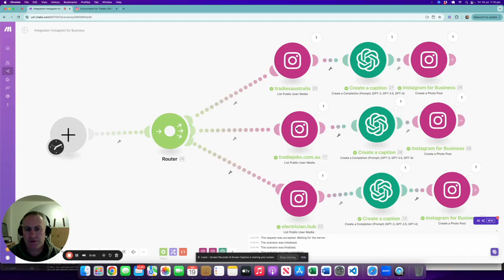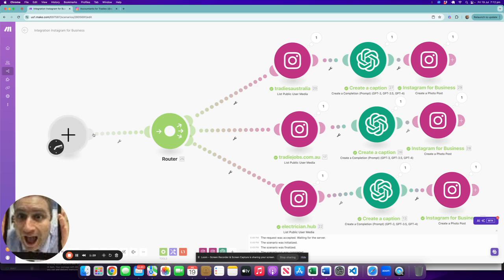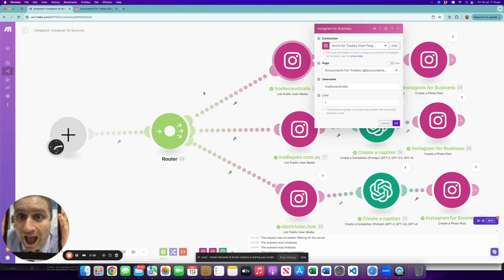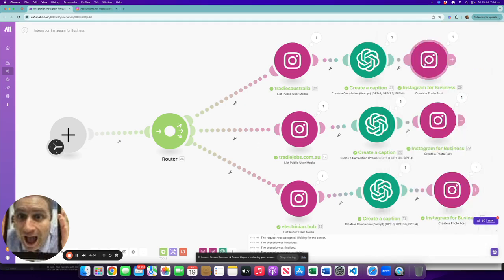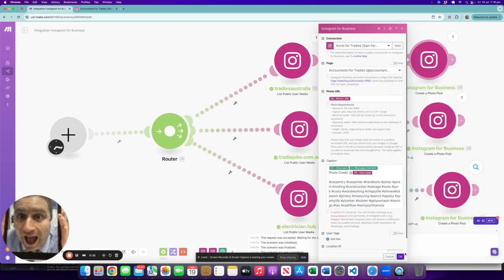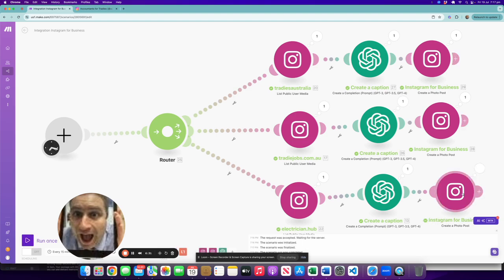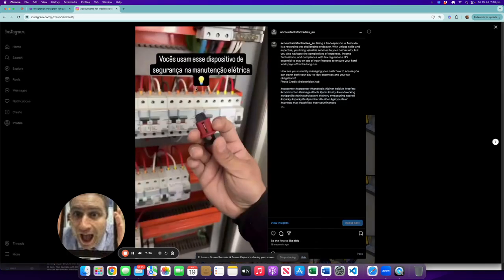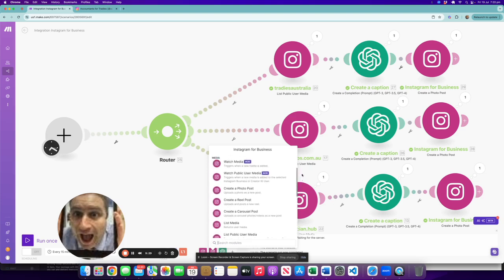Building an Instagram Meme Page with make.com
Today, I demonstrate how to create Instagram posts using make.com, focusing on generating content for an Instagram meme page. I showcase the process of creating posts, setting up captions, and automating the posting process. Viewers will learn how to credit original posters, select media URLs, and create engaging captions for posts. Action: Watch to discover how to efficiently manage Instagram content creation.

00:00 Introduction
02:59 Caption Creation
06:31 Reviewing Results